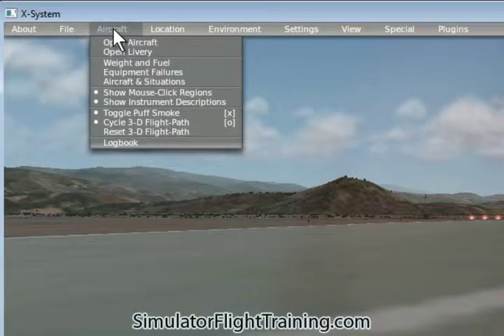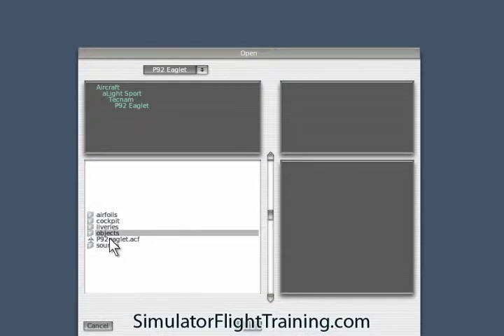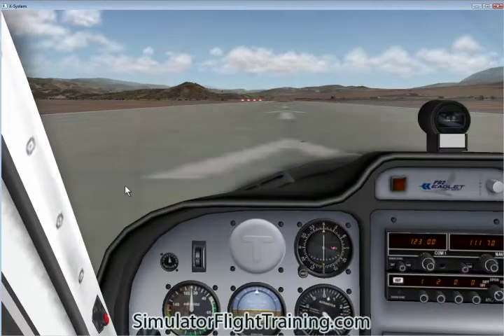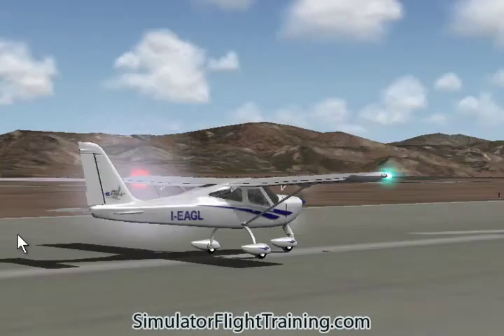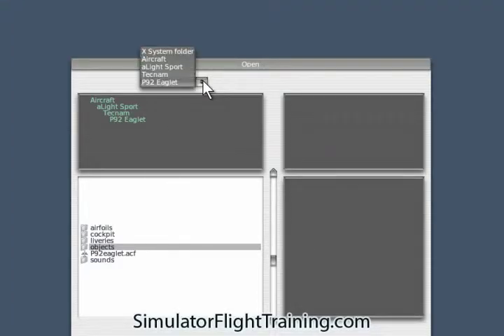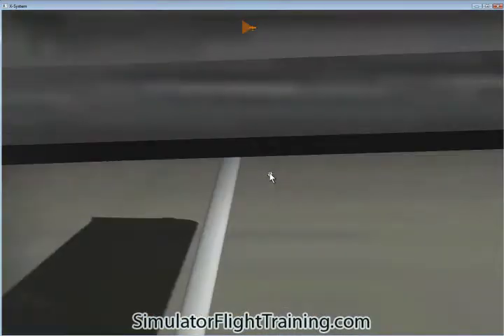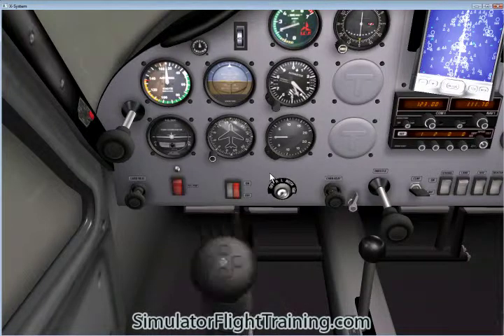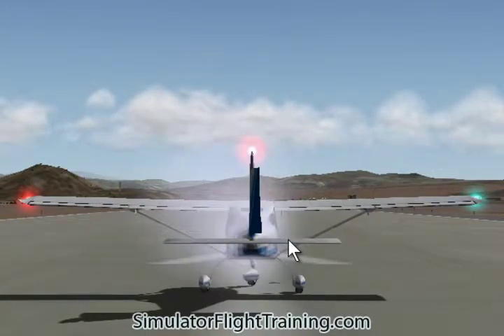Tecnam LSA light-sport airplane X-Plane Aircraft flight simulator program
for more. Instrument panels and outside view of Tecnam LSA light-sport airplane Laminar Research X-Plane Aircraft flight simulator program